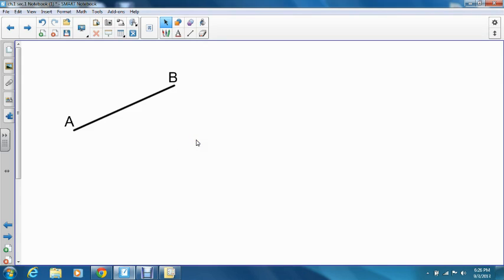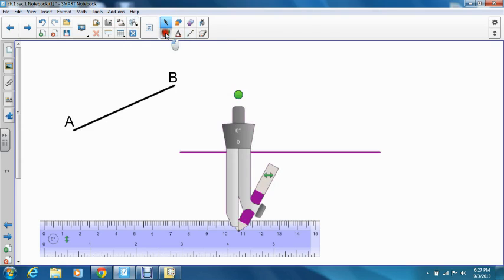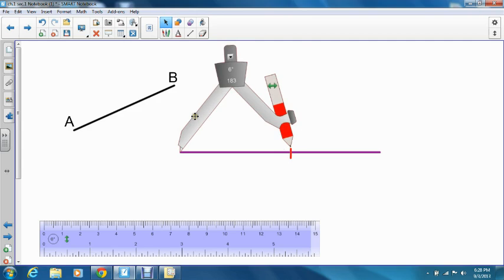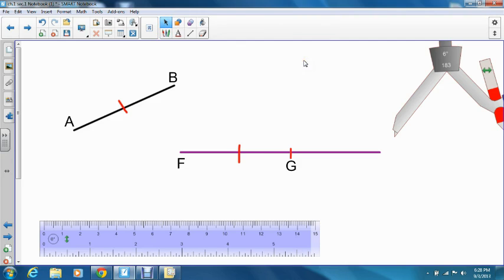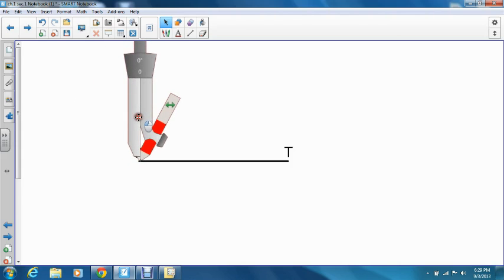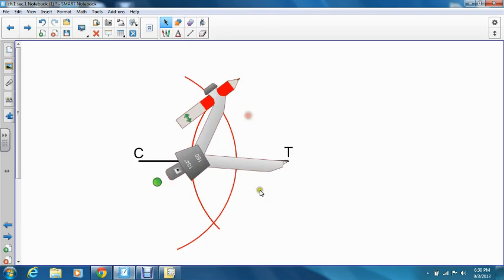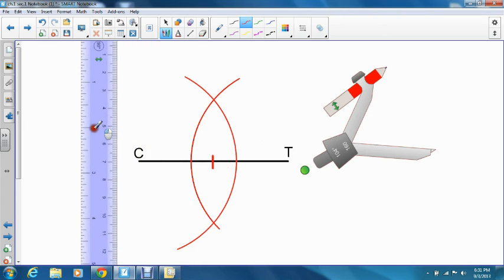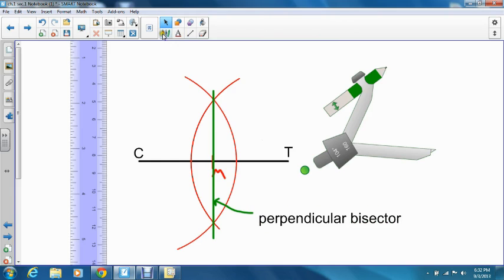1 1 Constructions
Congruent segment and midpoint constructions with a compass.